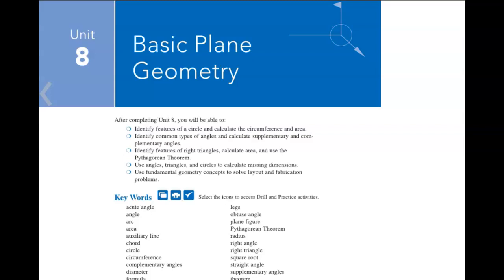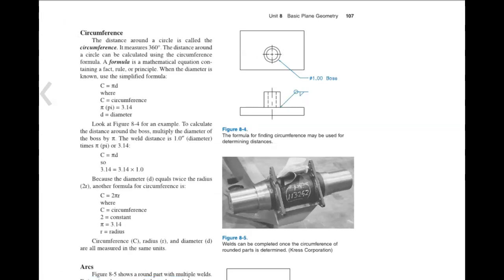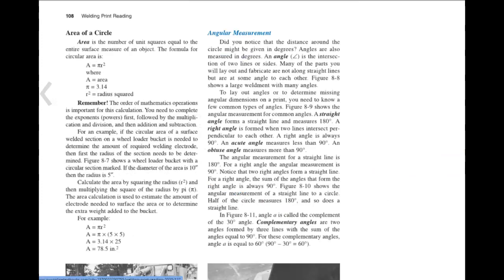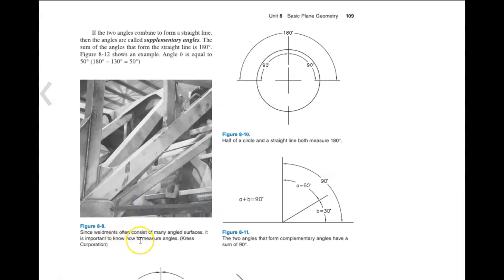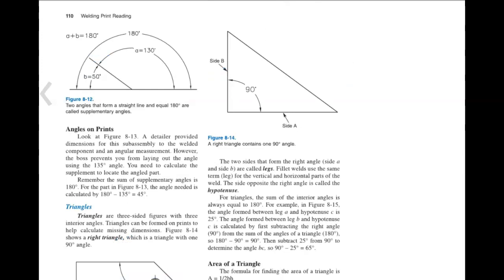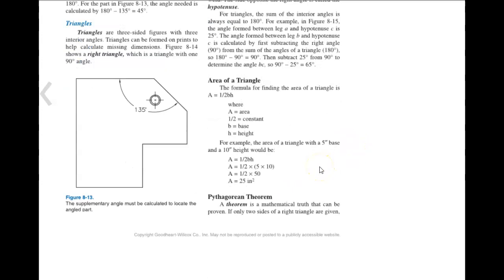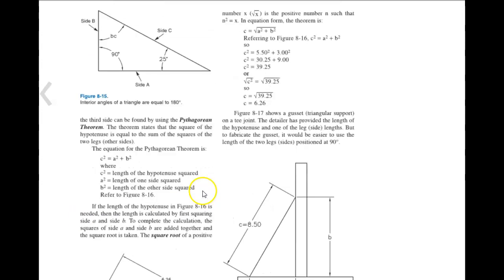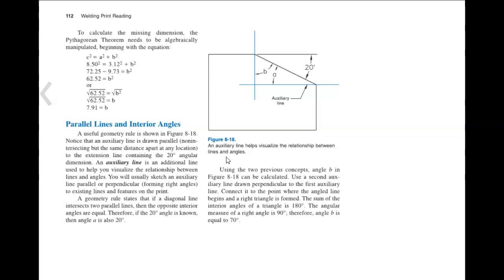Unit 8 - Basic Plane Geometry